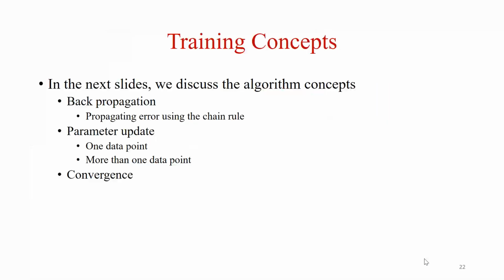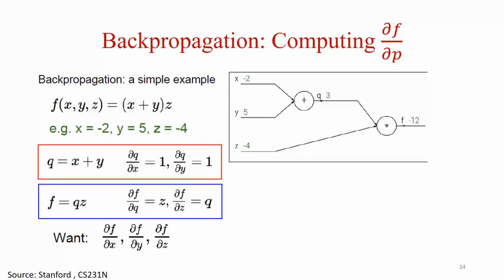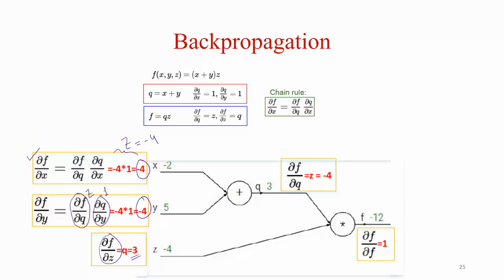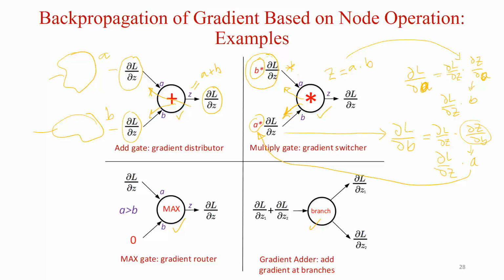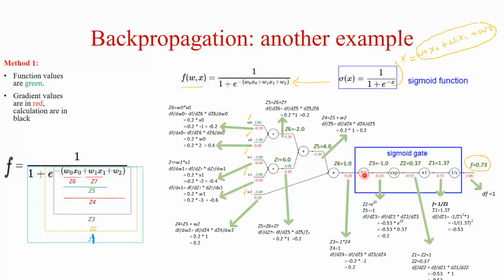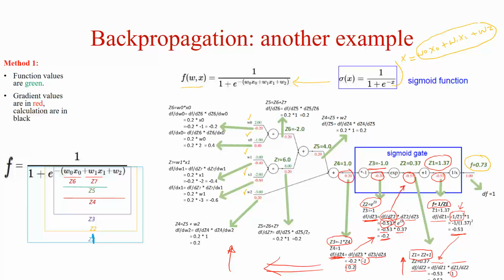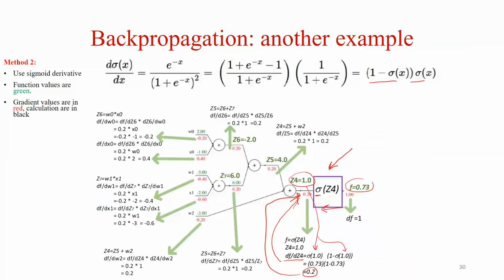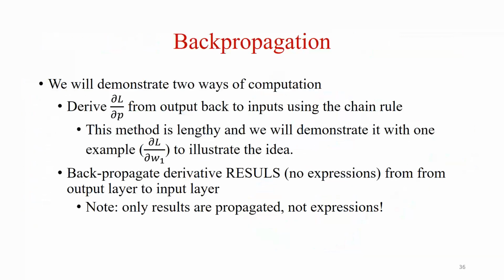2_03 Neural Networks Training - Part 2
Chain Rule
Gradient Descent
Training
   Training Algorithm
   Backpropagation
   Convergence
Examples